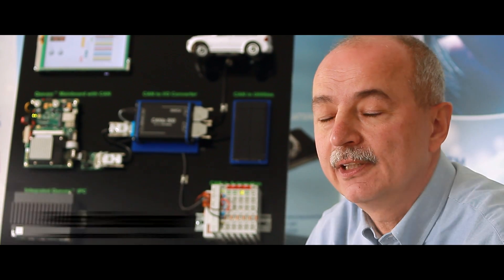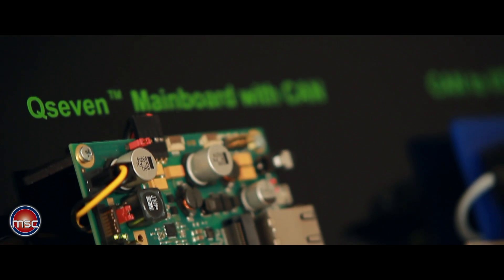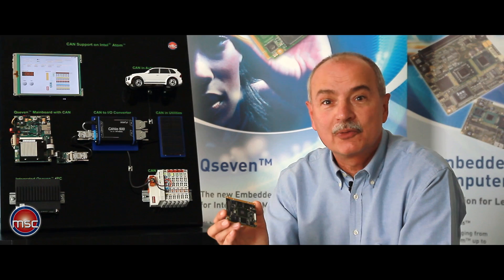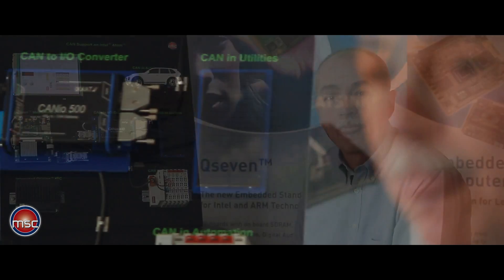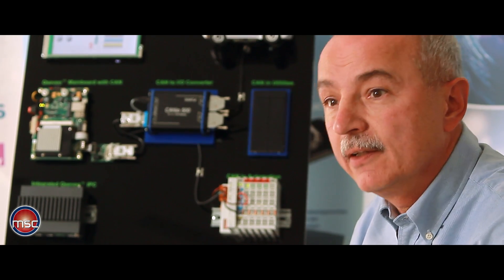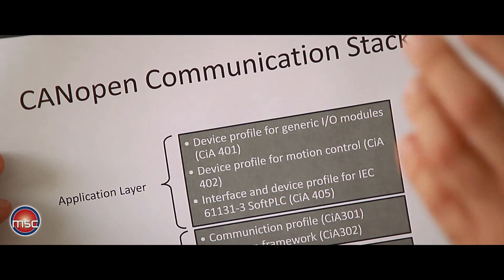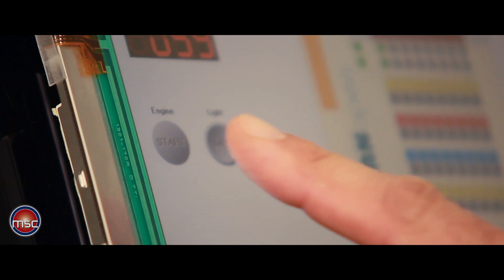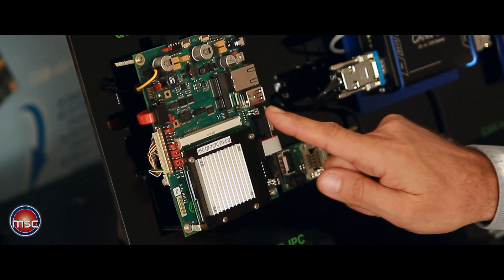MSC Qseven Modules and CANopen in Automation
Qseven modules from MSC with the Intel(R) Atom(TM) processors E6x0 are designed according to the Qseven specification V1.20. Next to the high-speed serial interfaces like PCI-Express, SATA and USB they also support the CAN Bus interface. In this video from MSC, the use of Qseven and CAN for industrial control applications is demonstrated using the Q7-TCTC-FD module, a suitable Qseven carrier board and a CAN Gateway. The CANopen framework used allows for a quick and hassle-free implementation on the standard hardware of the demo set-up.